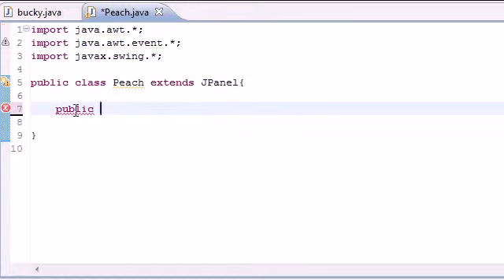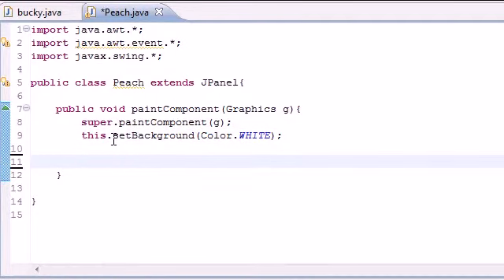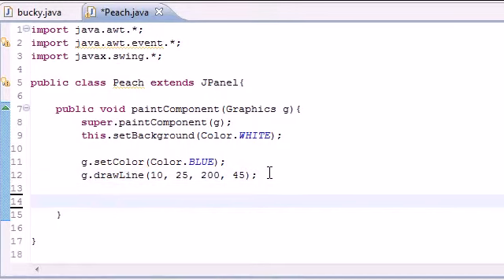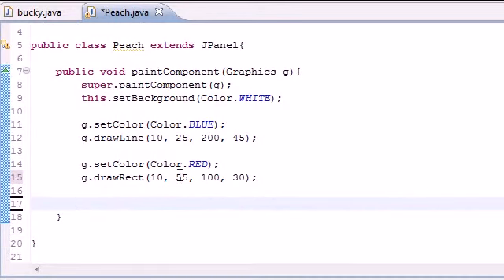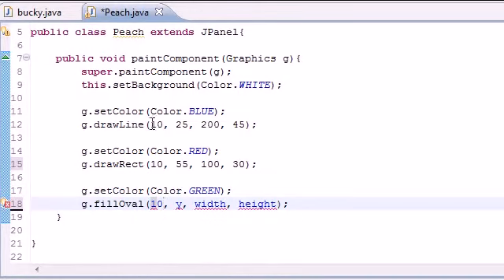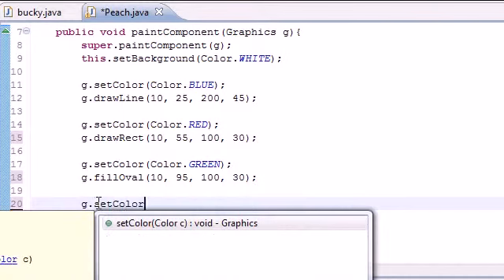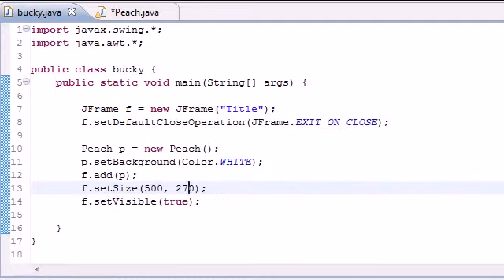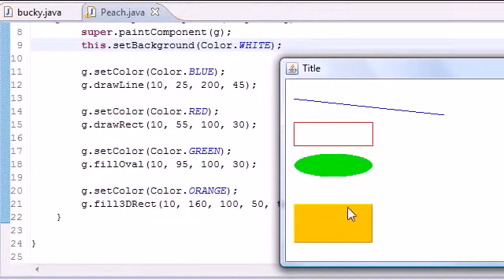Java Programming Tutorial 86 Drawing More Stuff